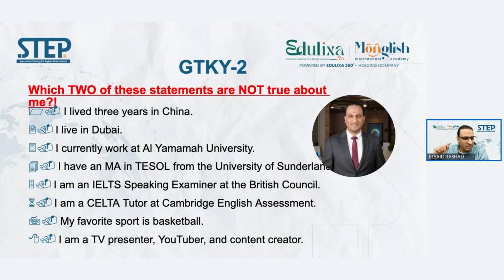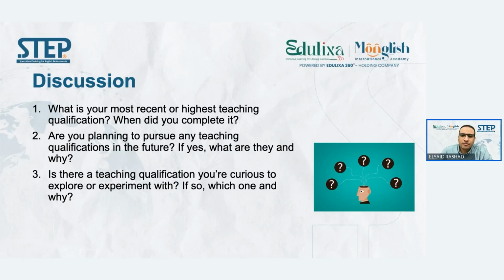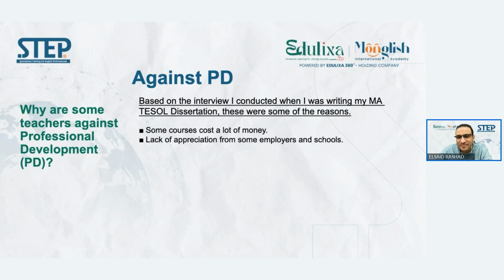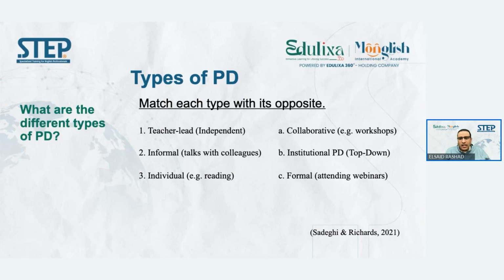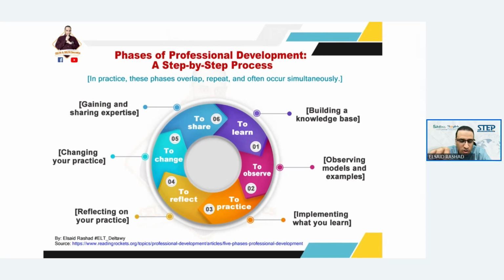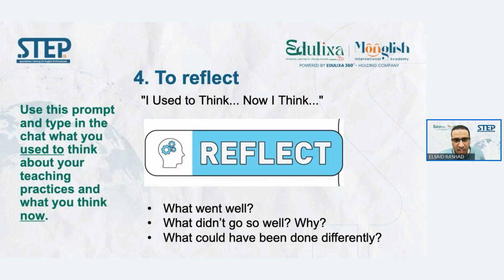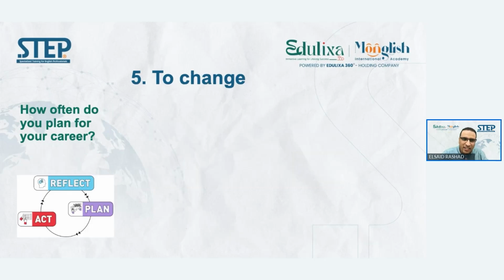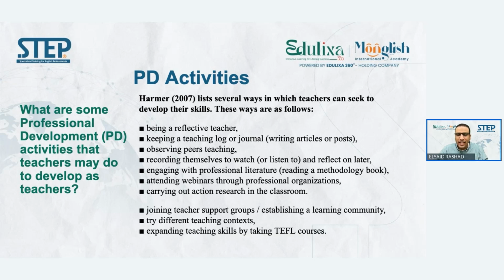STEP 2nd Session- ELSaid Rashad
في هذه الجلسة الملهمة ضمن برنامج STEP الدولي، يقدّم الخبير التربوي د. السيد رشاد رؤية متكاملة حول مهارات التدريس الفعّال، وكيفية تمكين المعلم من أدوات حديثة تواكب متطلبات التعليم العصري.
 الجلسة موجّهة لكل معلم يسعى إلى:
تطوير مهاراته التدريسية

فهم أعمق لاحتياجات الطلاب

تبني استراتيجيات حديثة في التواصل داخل الصف

بناء بيئة تعليمية تفاعلية ومُلهمة

📌 هذا اللقاء هو جزء من سلسلة مهنية متقدمة تقدّمها Monglish International Academy بالتعاون مع Edulixa 360، ضمن مبادرة STEP – أكبر برنامج تدريبي إلكتروني مجاني لمعلمي اللغة الإنجليزية في العالم العربي.
✅ لماذا برنامج STEP مميز؟
مدربين دوليين معتمدين (مثل: Peter Watkins – Scott Thornbury)
محتوى تطبيقي وليس نظري
جلسات مباشرة وتفاعلية
شهادات دولية معتمدة
مجانًا 100%

 شاركنا في التعليقات: ما أكثر فكرة أثّرت فيك من الجلسة؟
 📩 شارك الفيديو مع زملائك المعلمين ليستفيدوا من هذا المحتوى الفريد.